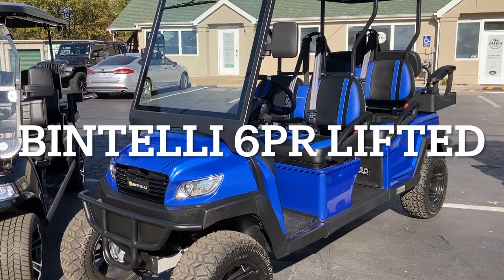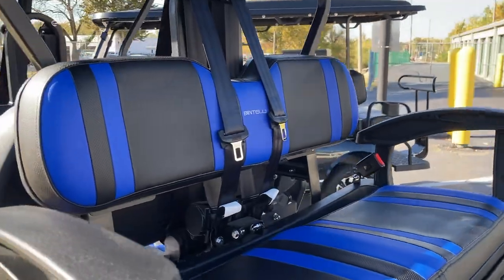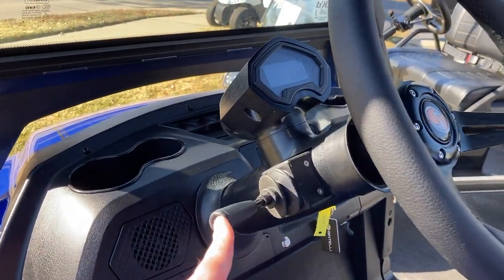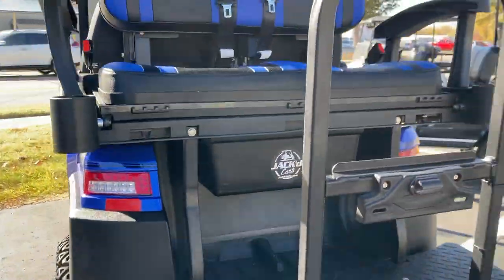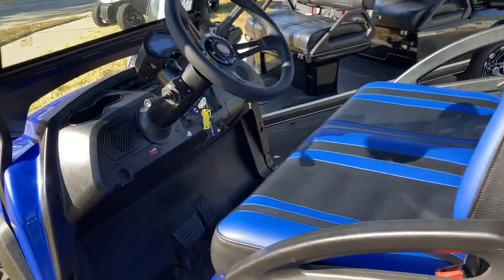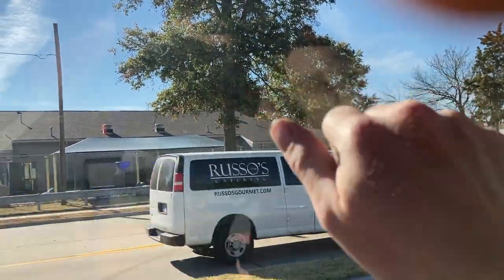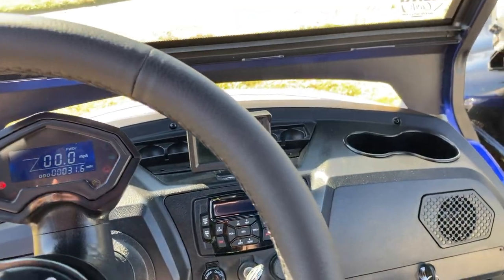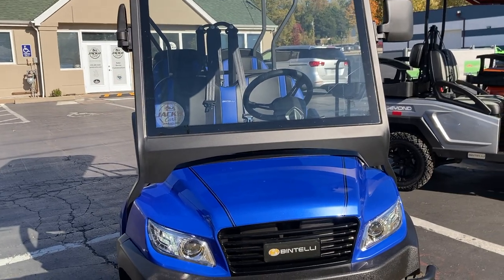Bintelli 6PR Lifted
Take a gander at the Bintelli 6PR Lifted!

This beautiful and rugged cart has room for the whole family, tons of storage, safety features and all the bells and whistles standard.

Come test drive one for yourself today!

470 Saint Peters Howell Road / St. Charles, MO 63304